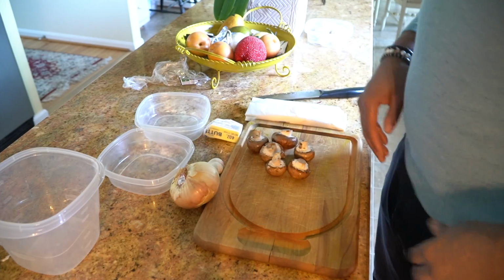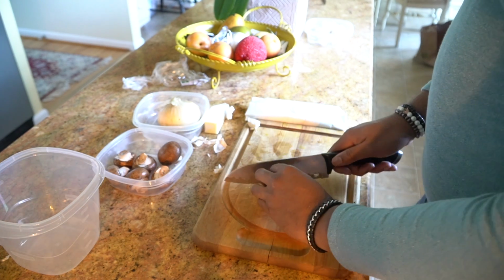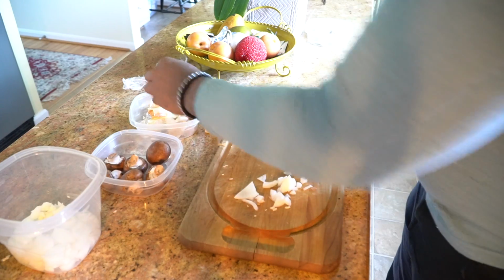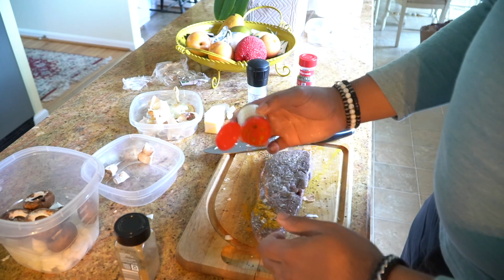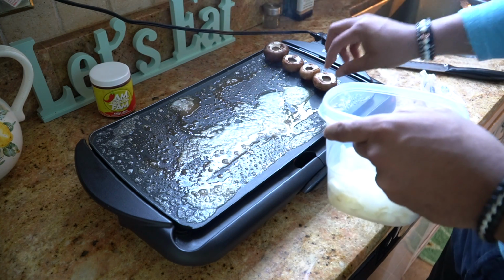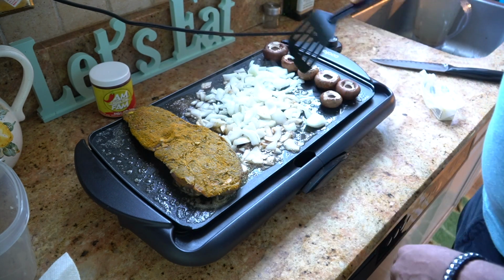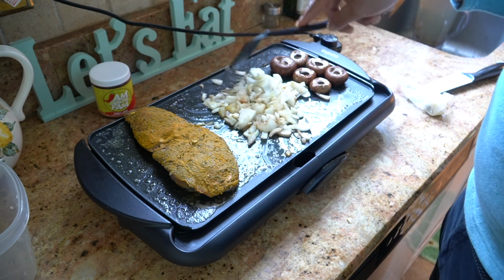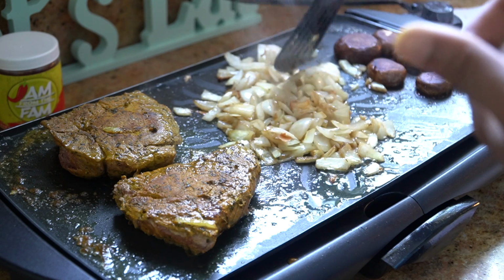How to make a steak.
Jam From the Fam podcast is a free audio and video podcast/show  hosted by American rock singer, actor, and sports pod-caster Ron Rose. it was launched on Oct 29,2018, by rose and it has gained an interesting following in the States as he talks about food, sports, and a little rock n roll.